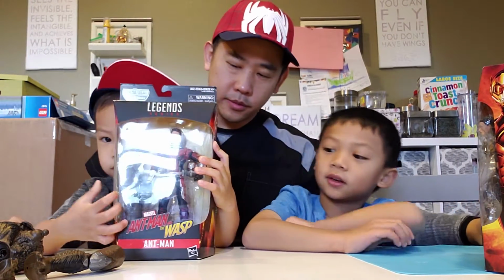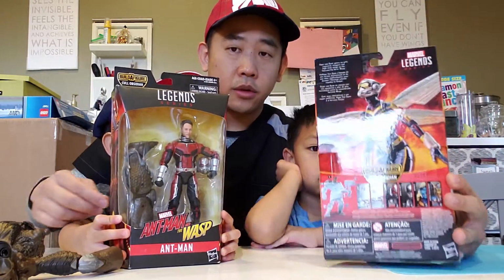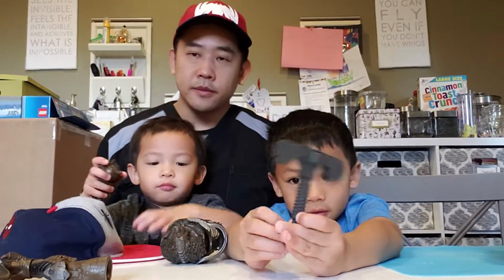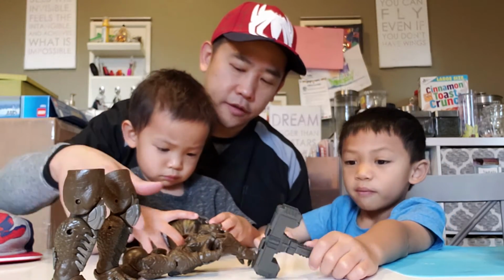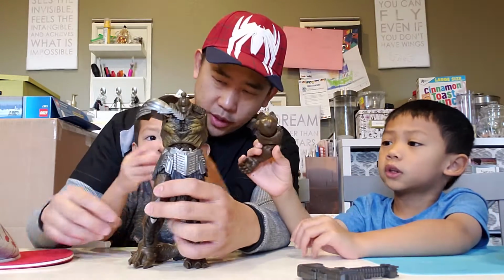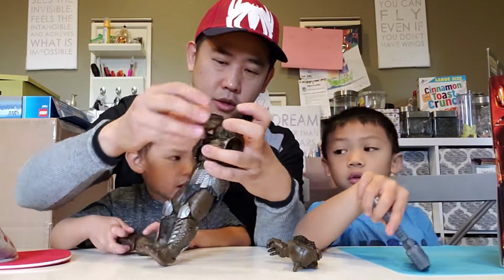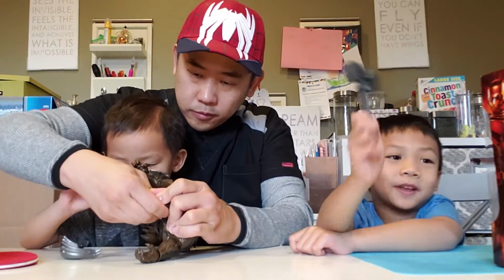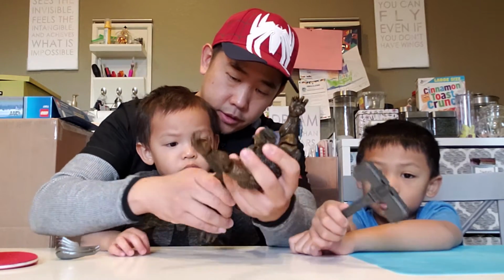Avengers Infinity War Build-a-Figure BAF Cull Obsidian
Best Toy Review by a Five Year-Old